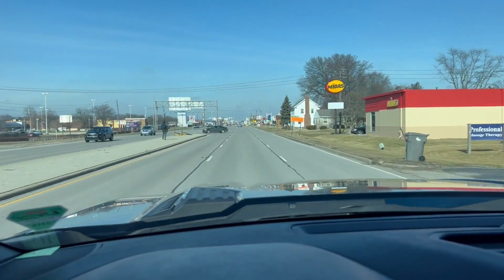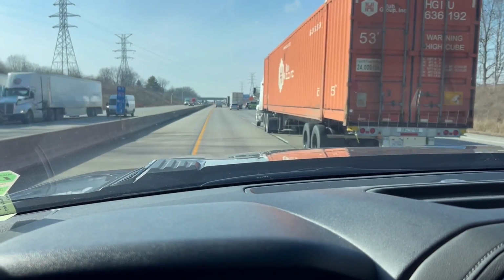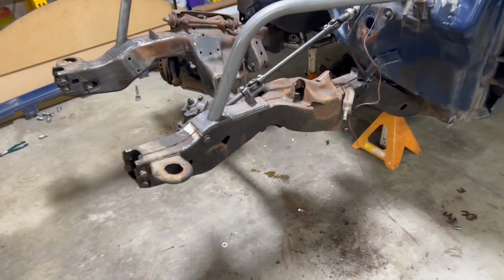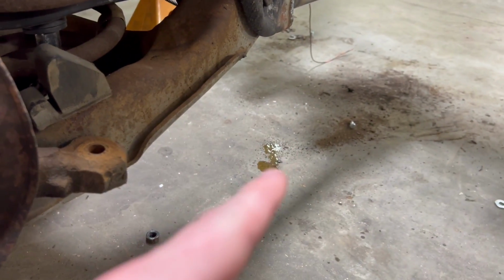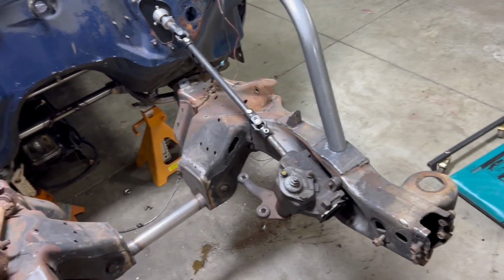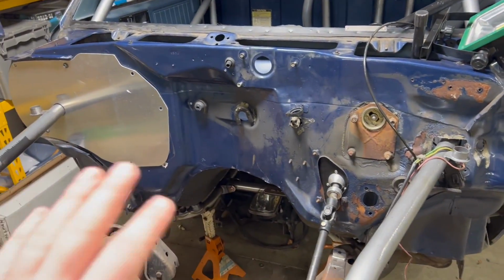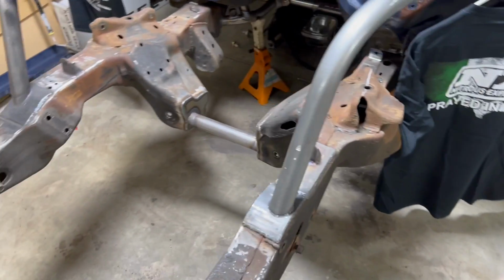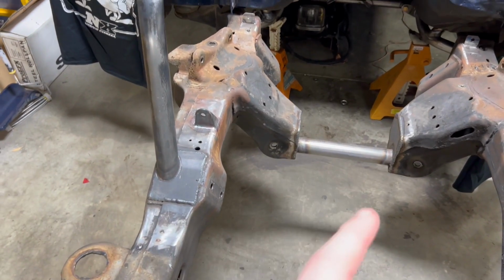Building a No Prep S10 Ep. 5! Disassembling The Front End & Prepping To Paint The Frame!!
Hey guys! Thanks for tuning into another one! In this one, Sam is getting the front end ripped off the truck and sanding the Frame down to get ready to paint it a shiny new black! Going to look so good with all the powder coating and the hammer-tone down bars!!